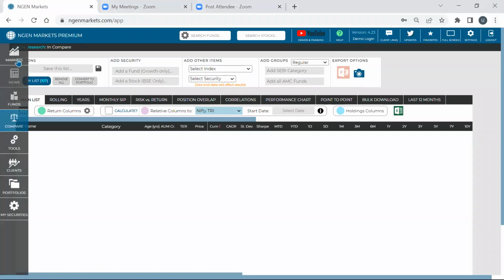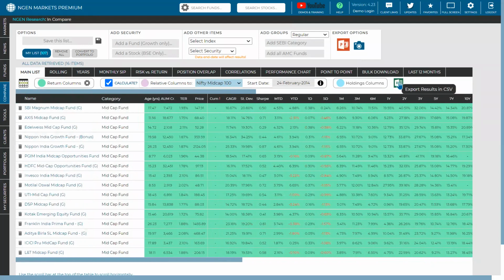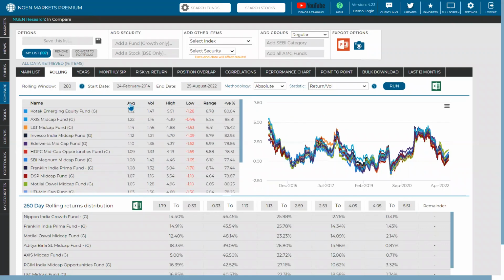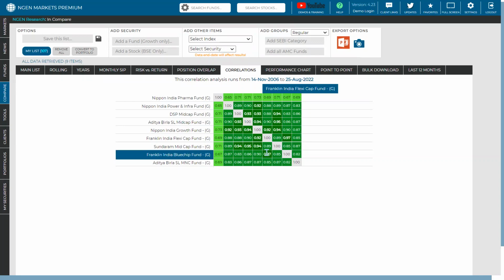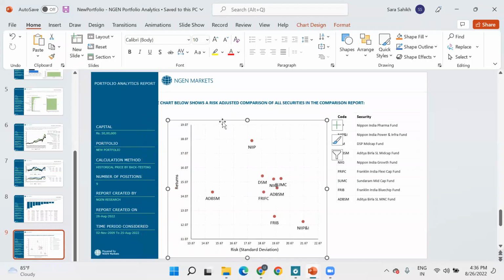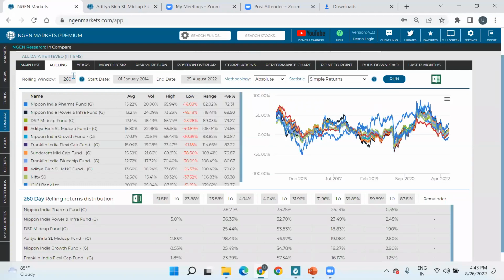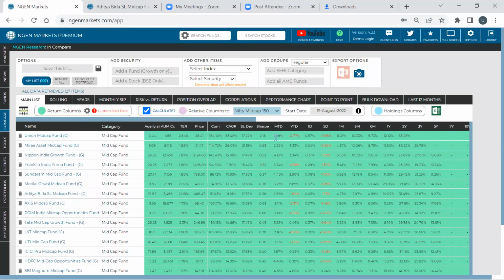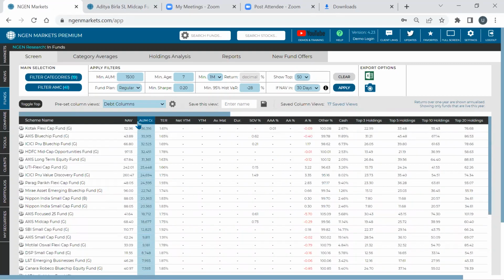Comparing Mutual Funds & Generating Reports (Powerpoint Update) | Training on 26 Aug 2022 | Webinar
The Compare section is a powerful tool that allows you to compare various Mutual funds , Indices , Stocks and Custom securities in one place. This training session will walk you through all the tabs in this section so that you can make the most informed decisions when comparing securities. We have also released a powerful tool for generating a customised Powerpoint report in the Compare Section.